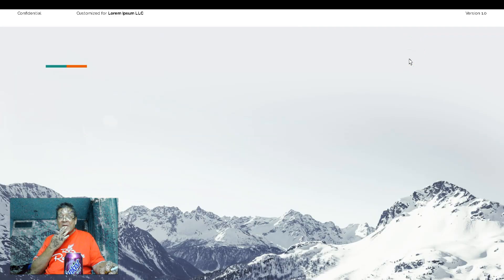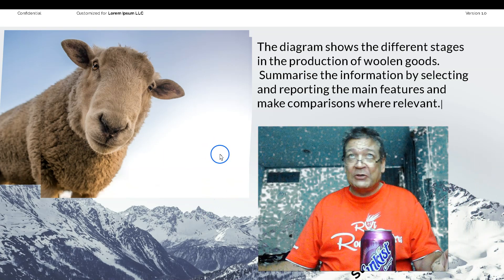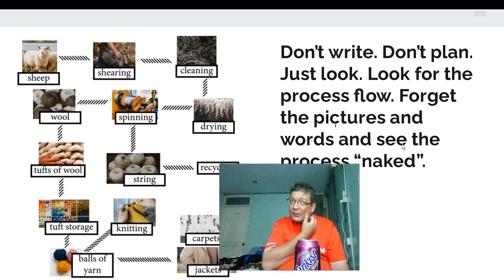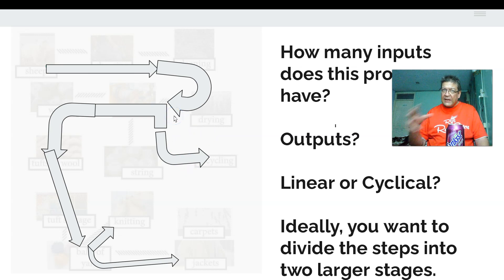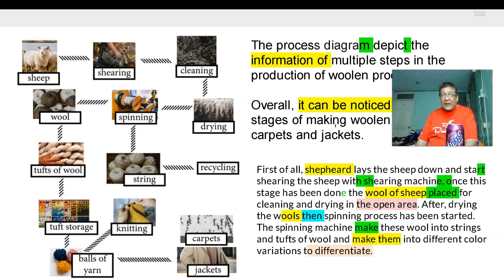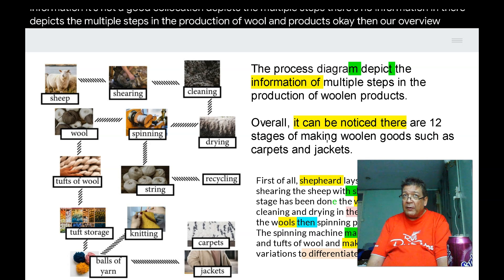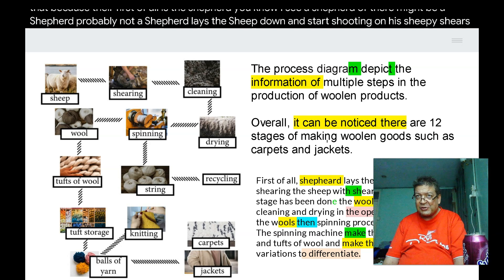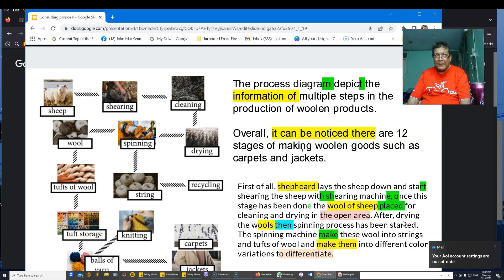steps and stages sheep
It's comments on a Tak 1 IELTS provess diagram